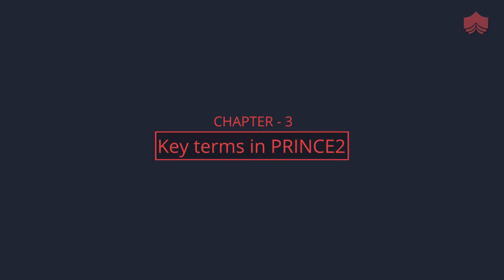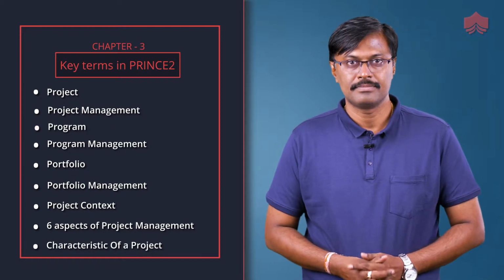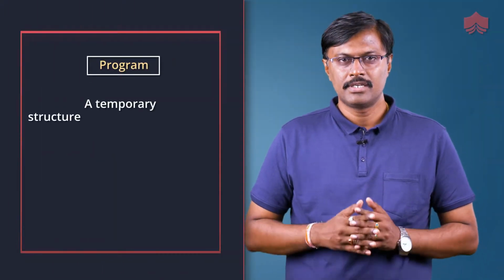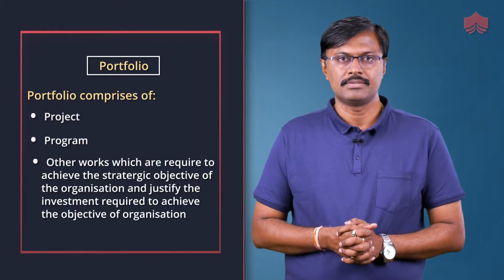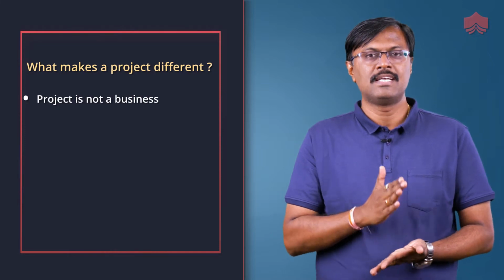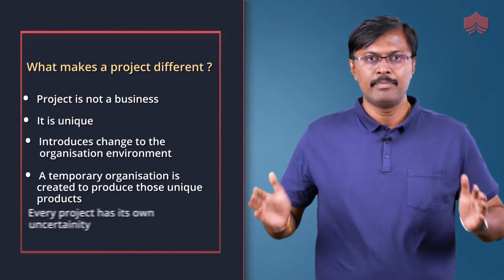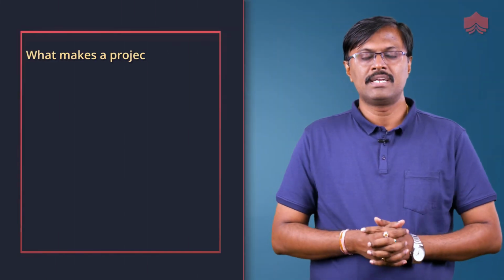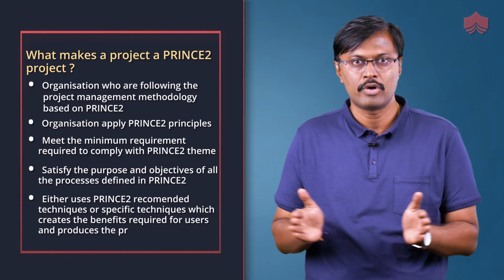Key Terms in PRINCE2® | PRINCE2® Training | Knowledgehut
What are the key terms used in PRINCE2®? Following are the key terms of PRINCE2®

Project
Project Management
Program
Program Management
Portfolio
Portfolio Management
Project Context
6 Aspects of Project Management
Characteristics of a Project